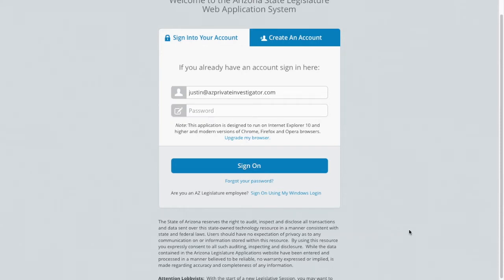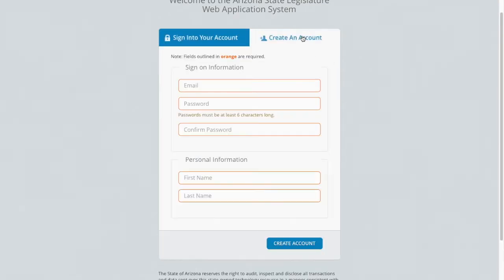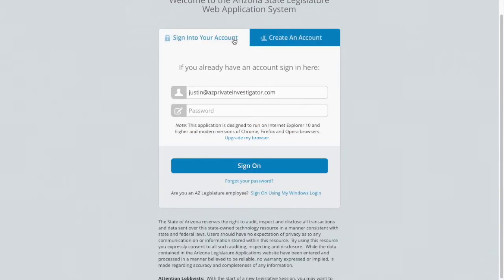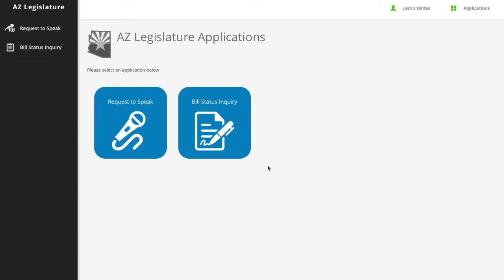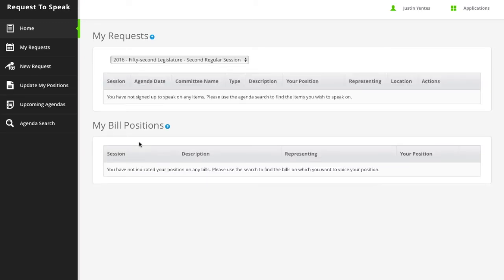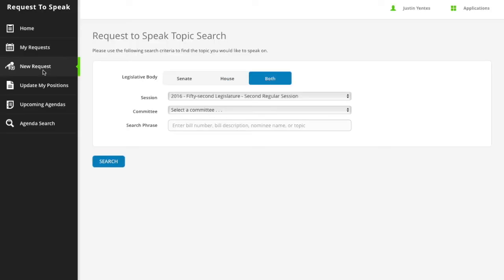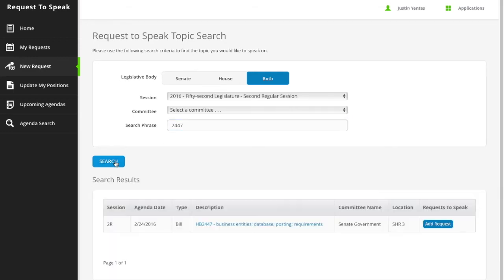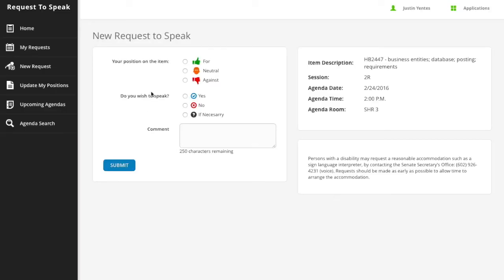2447 Support Tutorial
Hey SBA members, the public notices bill is heading to a Senate Committee this Wednesday and we need your support to get this passed!

I'll put a few links below that explain bill as well as the website address where you can register your support.

Please don't hesitate to ask any questions!